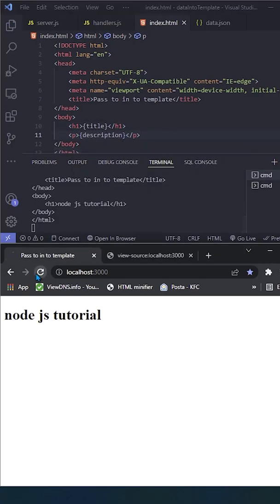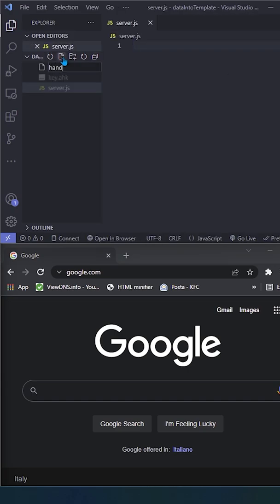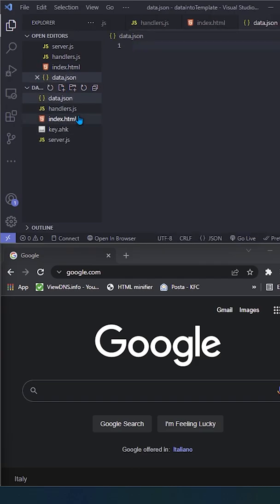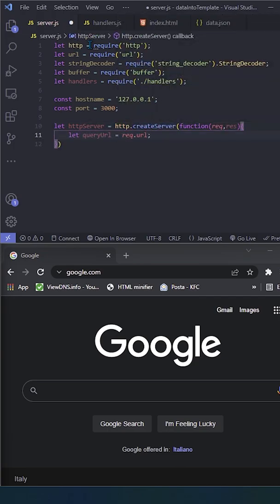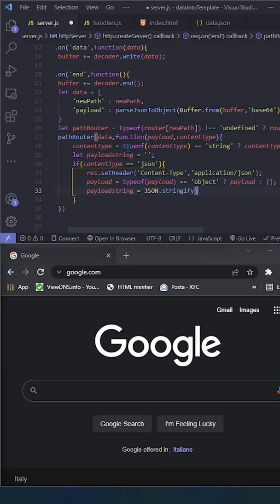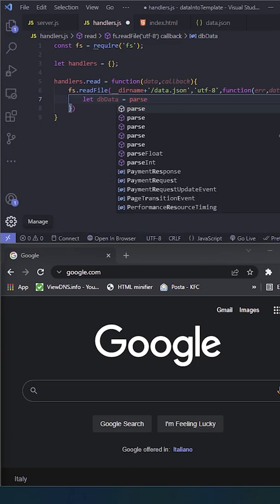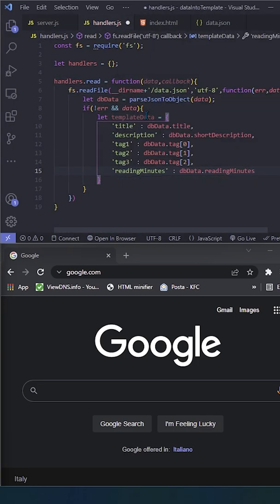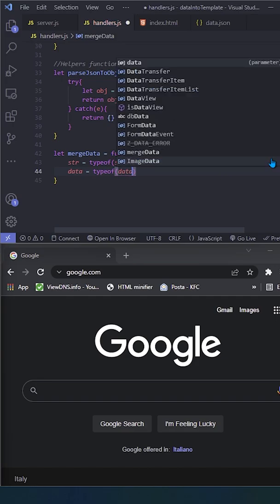Inject data into HTML template | Node JS Tutorial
In this Tutorial we explore together how to inject data into our HTML template. Hope you enjoy!🙏

--- USEFUL LINKS ---
Source code: